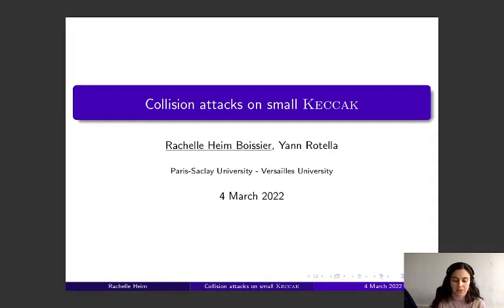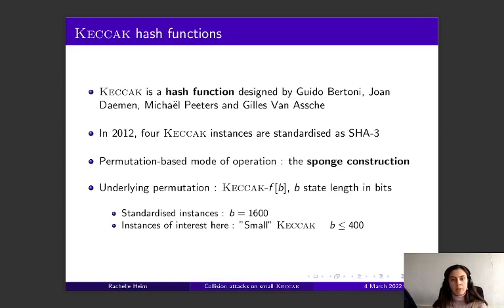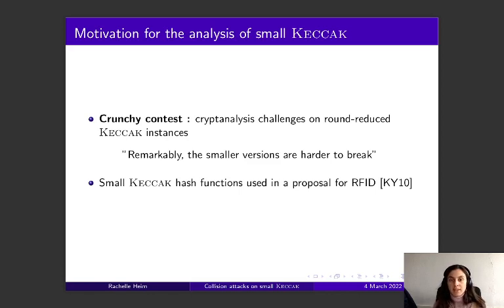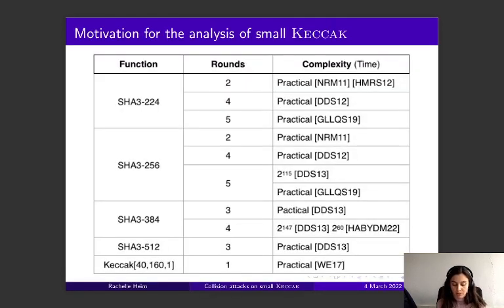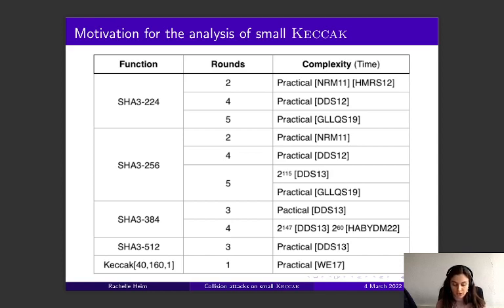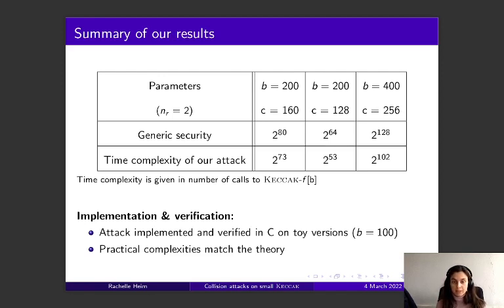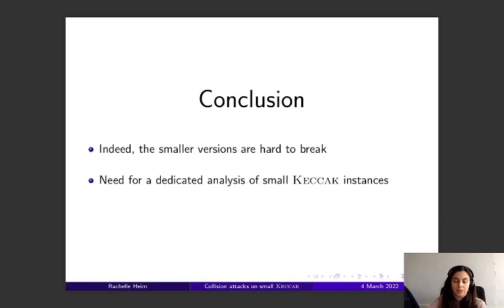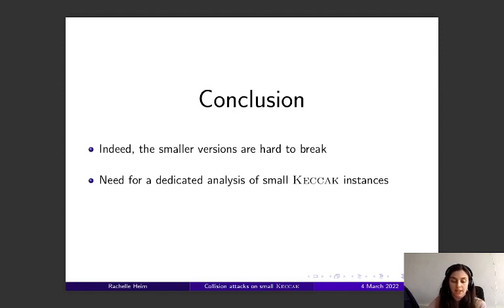Algebraic Collision Attacks on Keccak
Paper by Rachelle Heim Boissier, Camille Noûs, Yann Rotella presented at Fast Software Encryption 2022